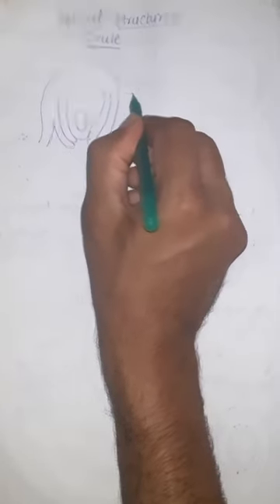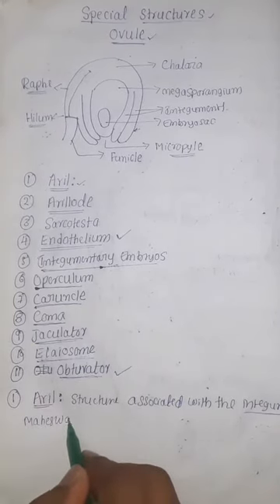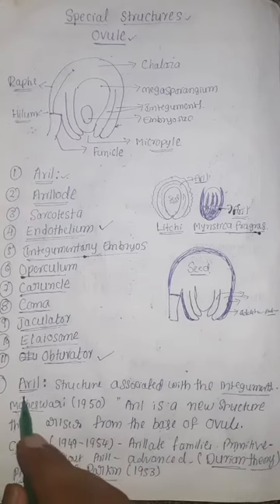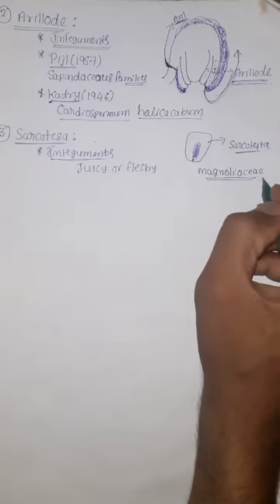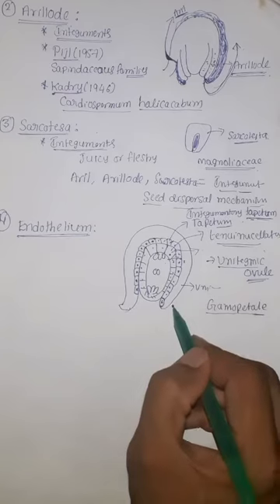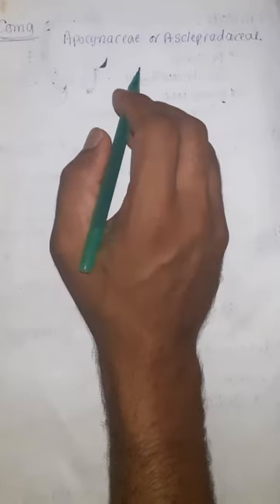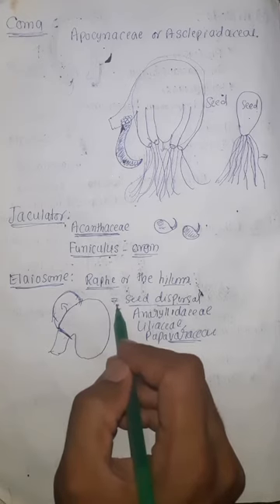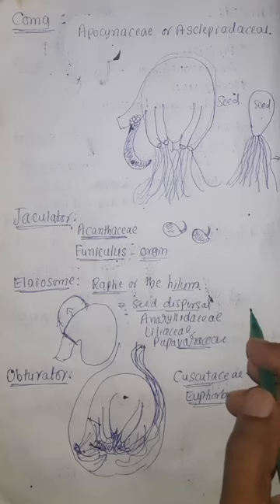Additional structures associated with ovules: Aril, Arillode, Sarcoresta...Operculum